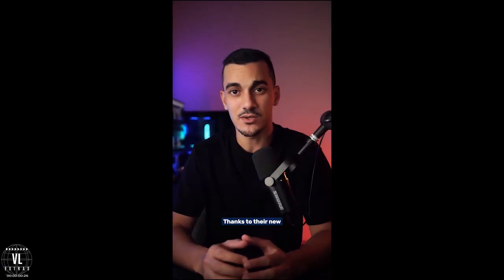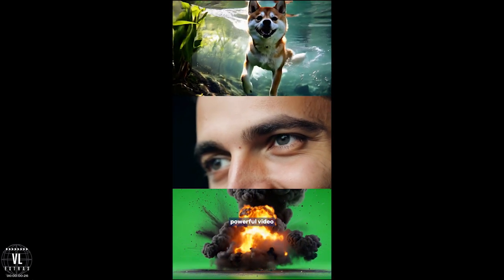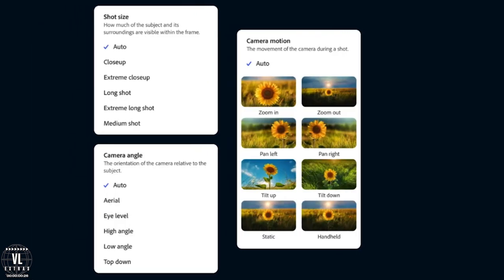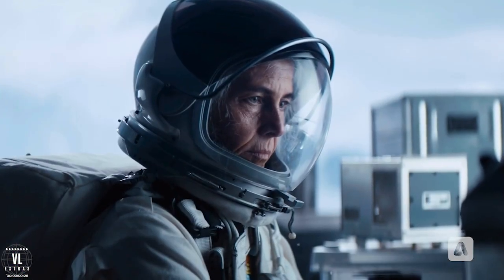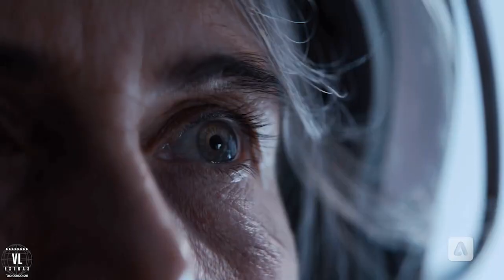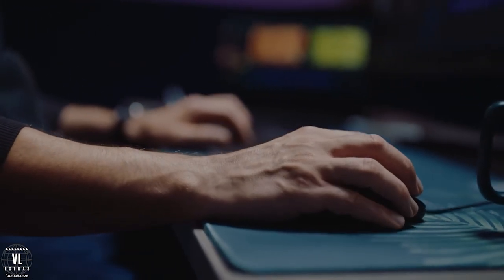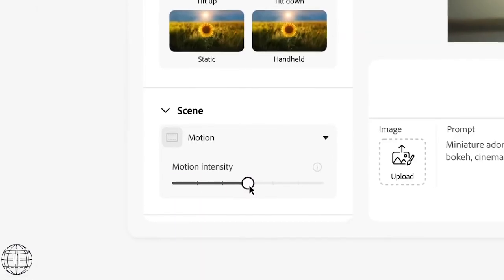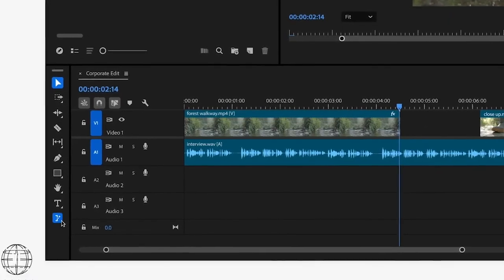VL Extras | Adobe releases Firefly Video Generative Model that could Rival Open AI's Sora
Explore how Adobe is revolutionizing video editing with its groundbreaking Firefly Video Model! In this video, we dive into the latest generative AI features like Generative Extend, Text to Video, and Image to Video, now integrated into Adobe Premiere Pro and available for free on the Firefly web platform later this year. Learn how these tools are designed to speed up your workflow, enhance creativity, and bring your video projects to life with unprecedented ease. Whether you're a pro or just starting out, this new tech will take your editing skills to the next level!